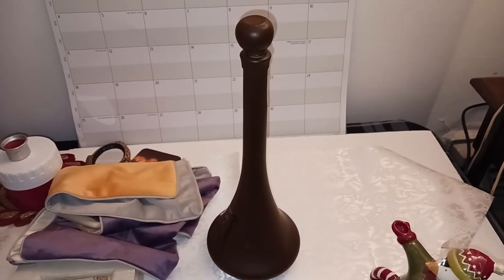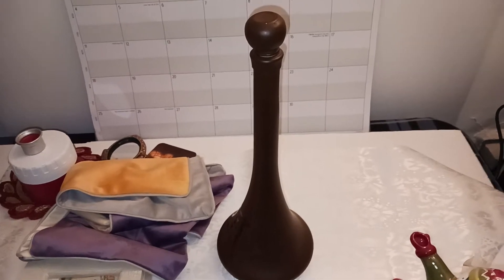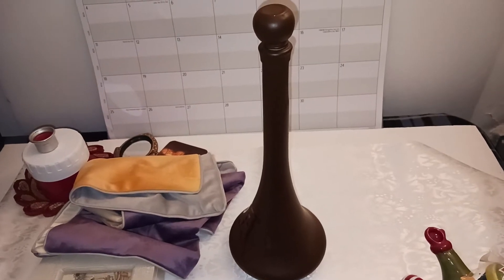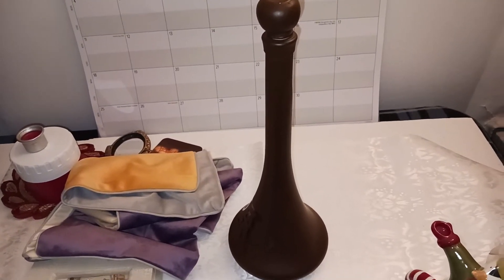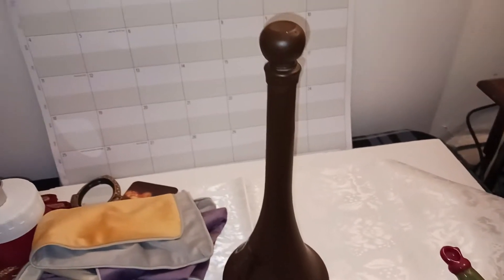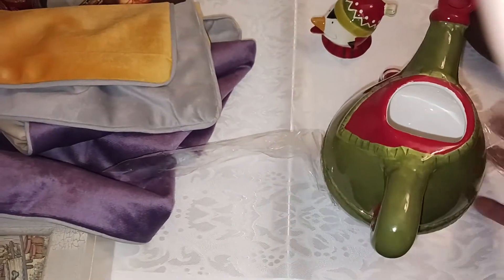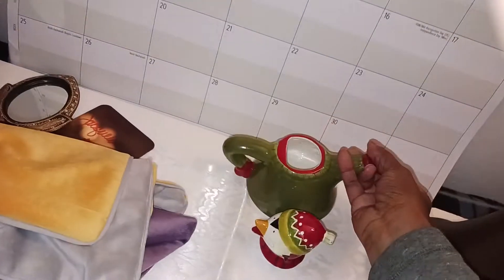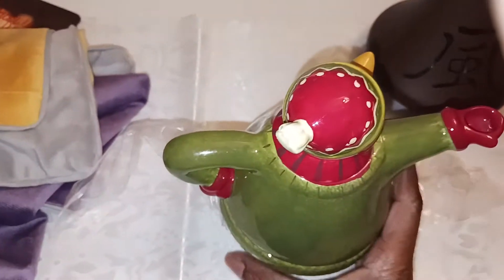Thrifted Haul-A-Palooza 17: Just a Few Things I Forgot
Hello everyone welcome back to the channel and my Haul-A-Palooza 17. I went Thrifting the other day and forgot to show you a few things.